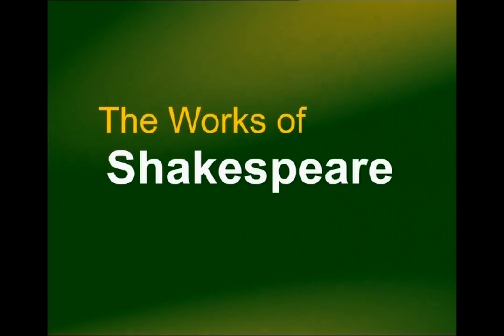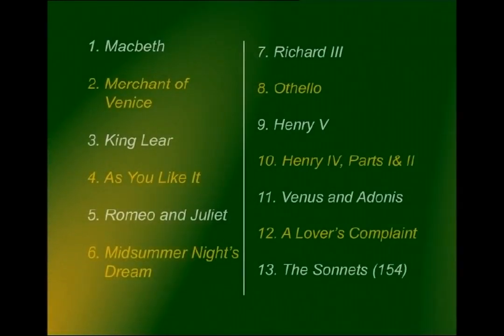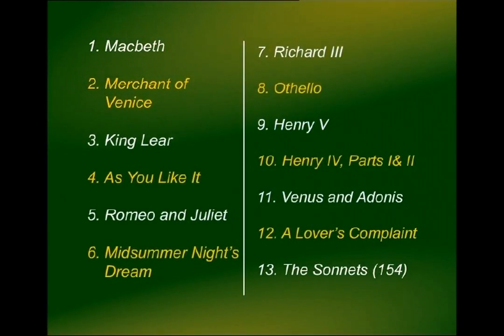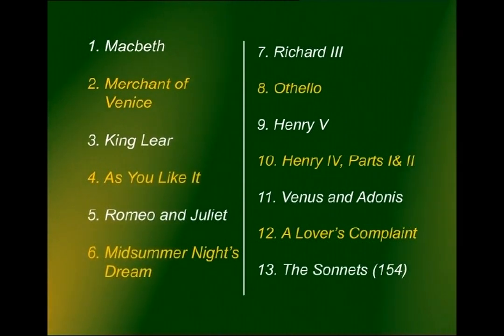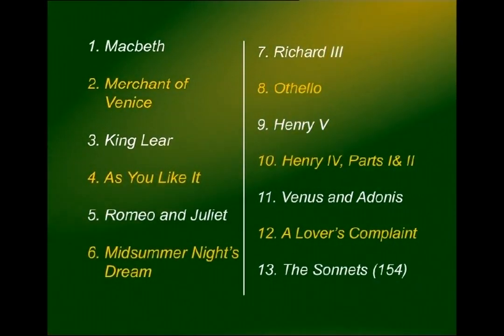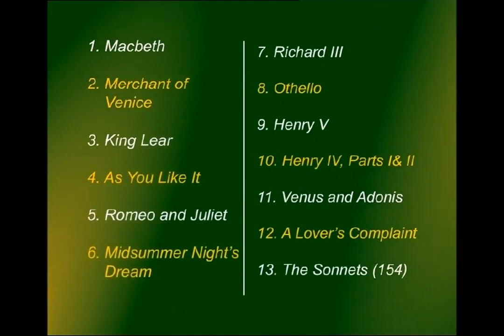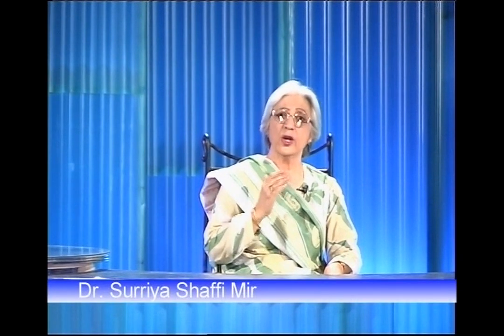Writing: Essay Outlines | English Comprehension | ENG101_Lecture35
Lecture35 -  Writing: Essay Outlines
by Prof. Dr. Surraya Shafi Mir